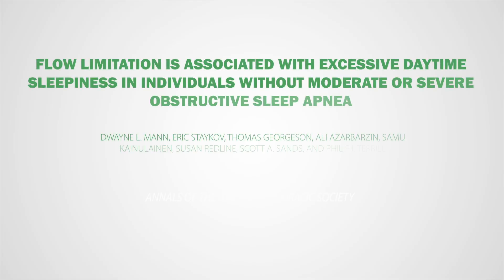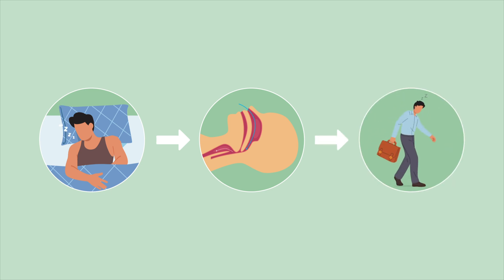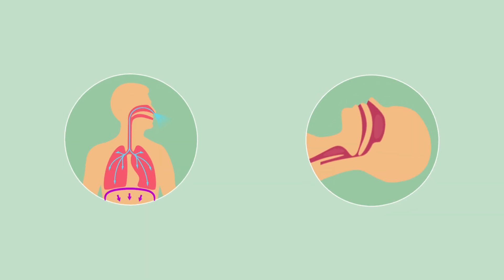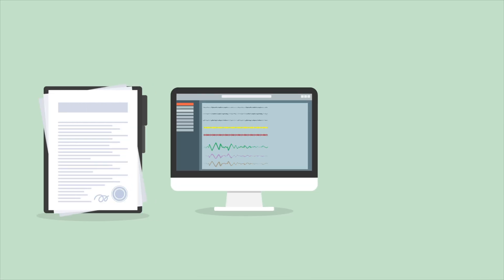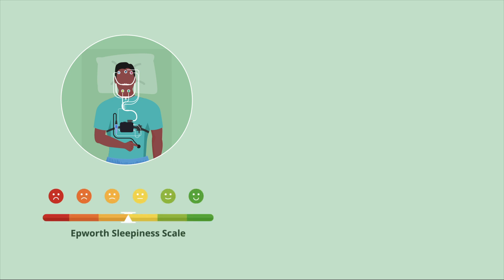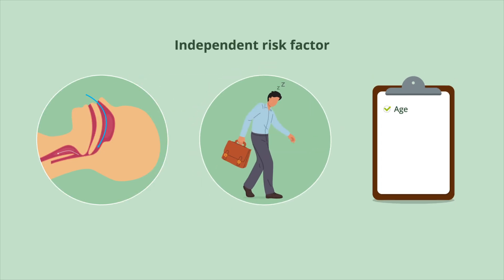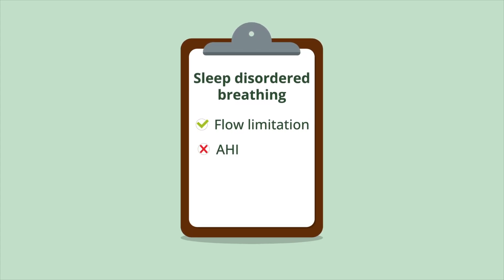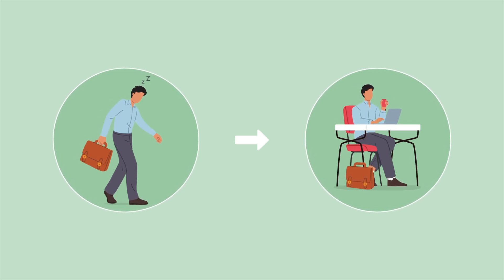Beyond the AHI: How Flow Limitation Is Linked to Daytime Sleepiness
In a new study, researchers have found that excessive daytime sleepiness is linked to limitation of breathing flow in people without moderate or severe sleep apnea.